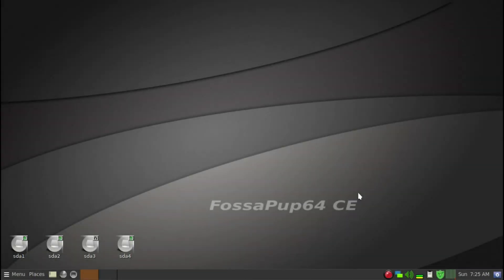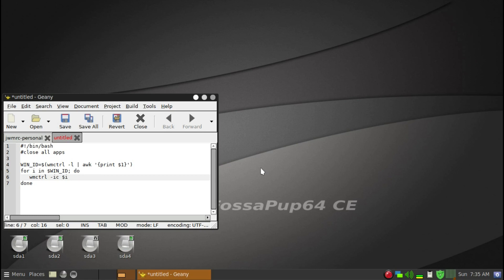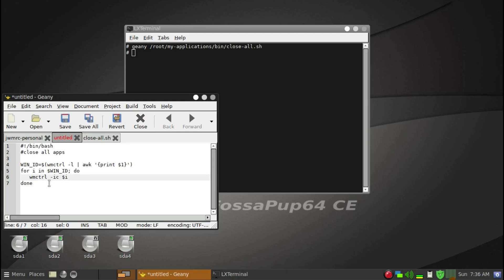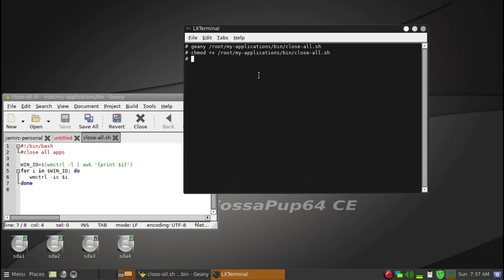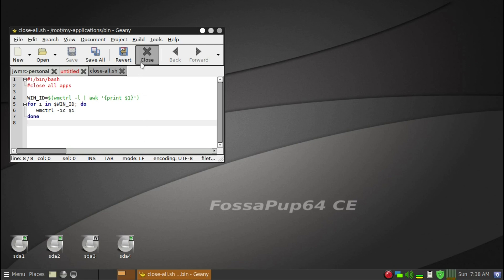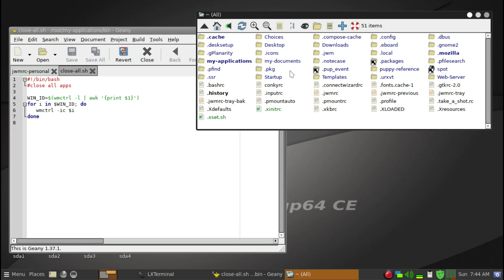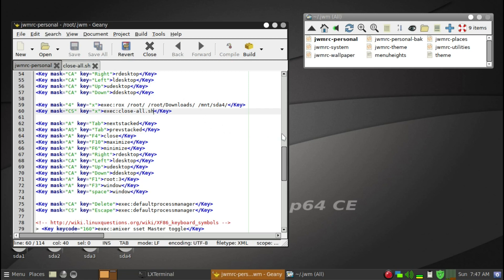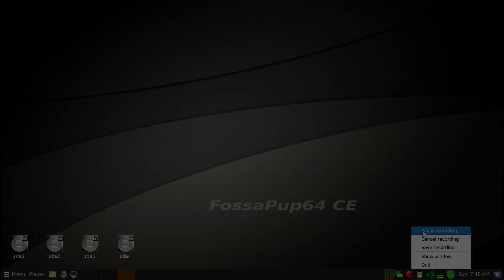Quickly close all the running applications in puppylinux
@puppy_BYTE shows how to create a script to close-all running applications safely with one keybinding click.

close-all.sh
#!/bin/bash
close all apps

WIN_ID=$(wmctrl -l | awk '{print $1}')
for i in $WIN_ID; do
   wmctrl -ic $i
done